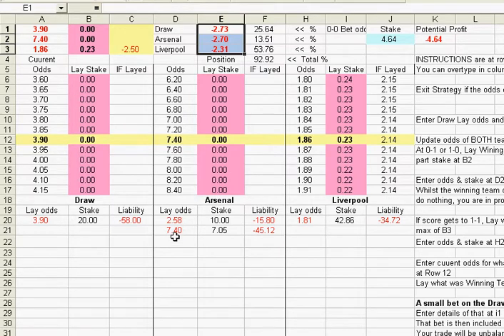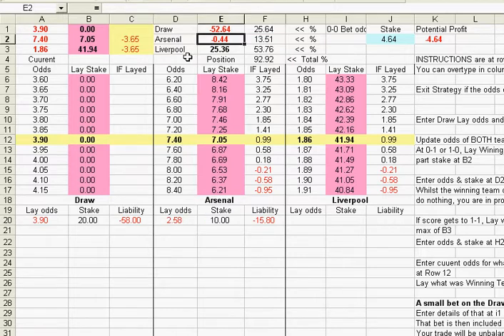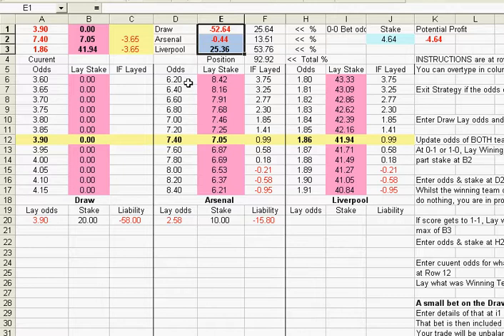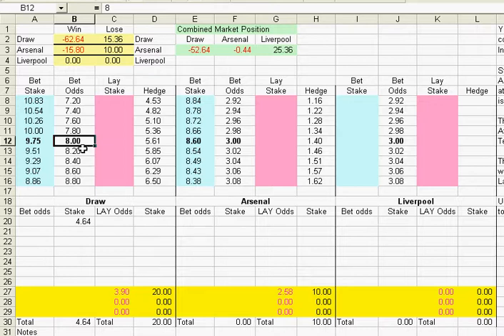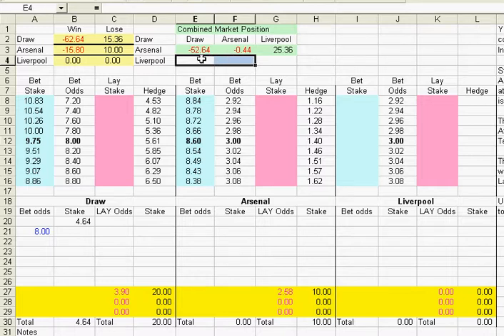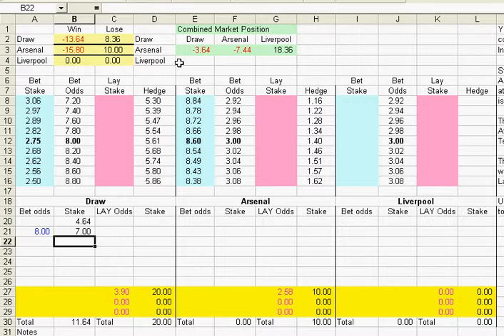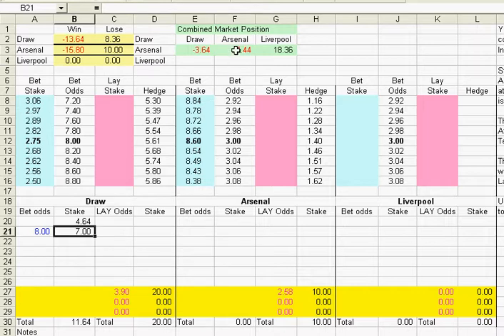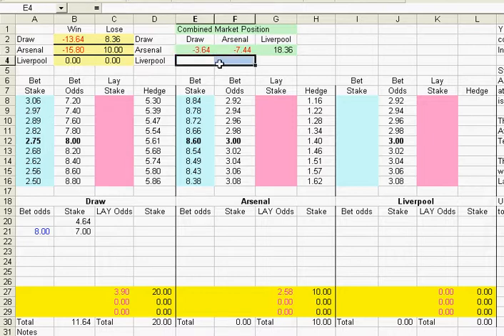Exit bet at a score of 1-0 or 0-1 from betandlay.co.uk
Exit the Match Odds market late in the game using a bet on the Draw at a score of 1-0 or 0-1.
The most profitable, and least profitable, Lay The Draw games to trade :-